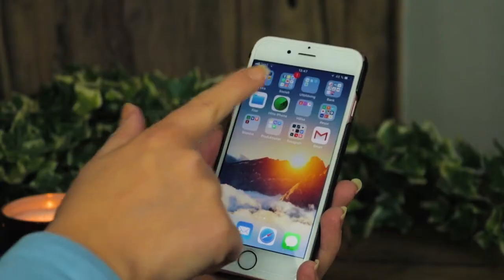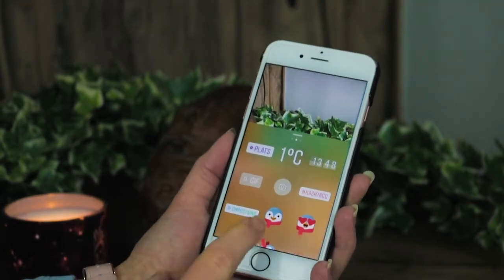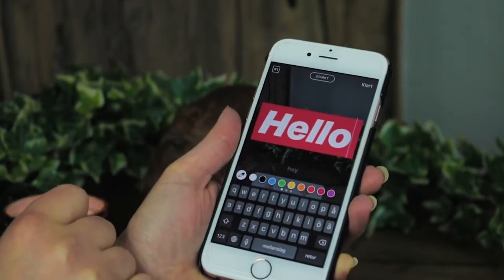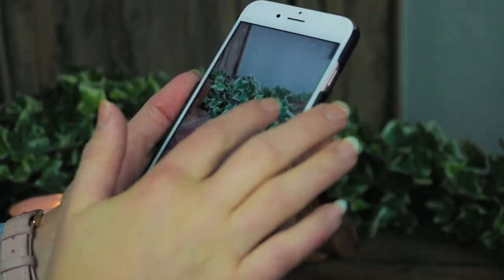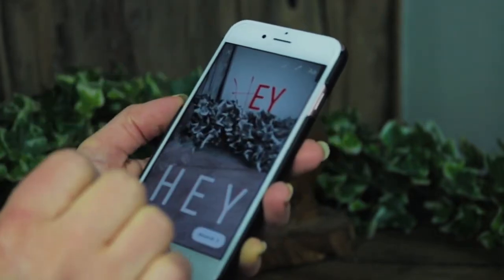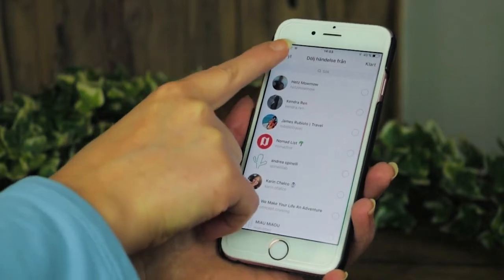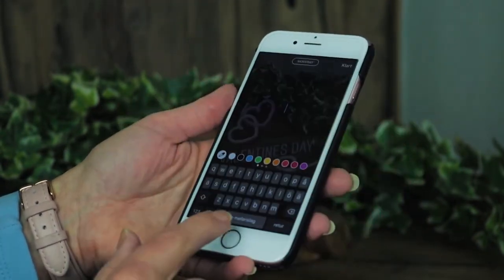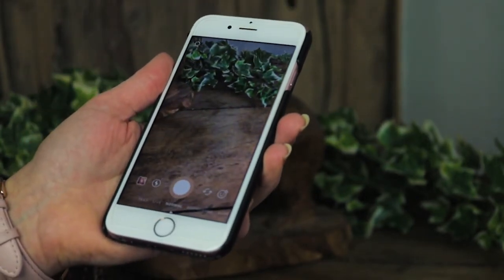Exclusive Instagram STORIES HACKS, Make Your Stories STAND OUT 2018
Exclusive Instagram STORY HACKS, That Make Your Stories STAND OUT in the Instagram game.
Take your instagram stories to the next level with these hacks, and make creative content to post on your instagram stories.
Ever thought about how people can get bigger reach on their Instagram stories or how they do that creative design in their stories?
Watch this and you will know how you can level up your Instagram stories!